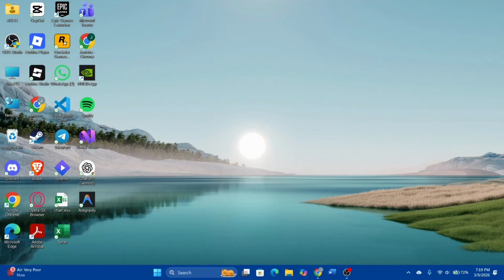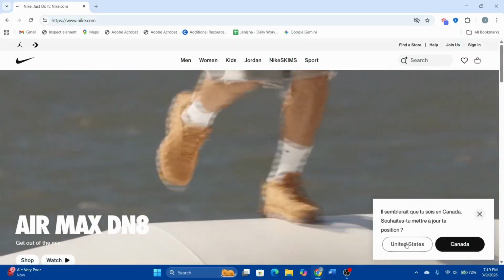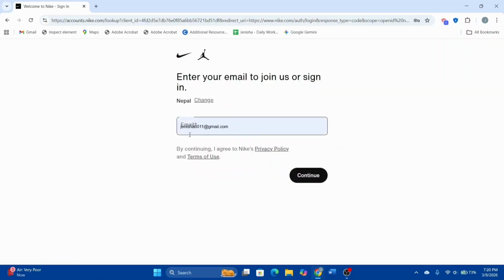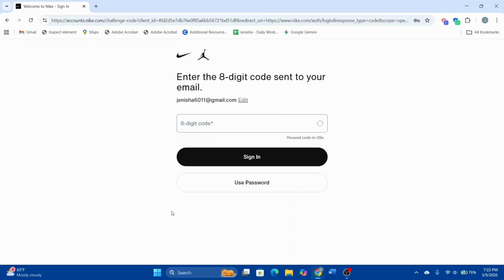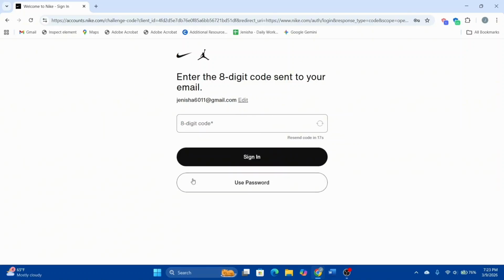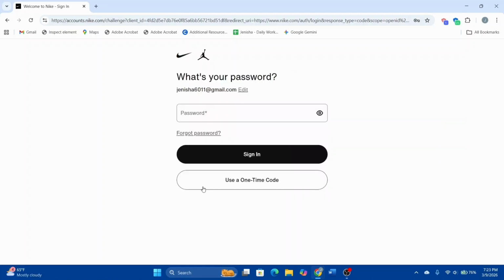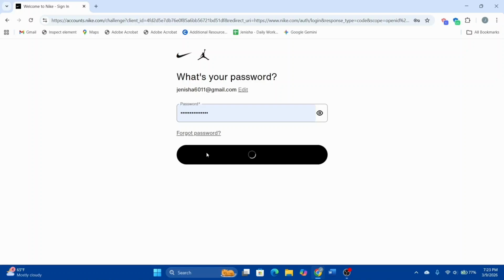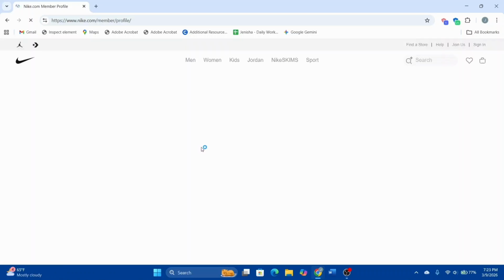HOW TO SIGN IN TO NIKE ON NIKE COM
If you’re wondering how to sign in to Nike on Nike com, this tutorial will walk you through the exact steps to access your Nike account quickly and easily. In this guide, you’ll learn how to sign in to Nike on Nike com using your email and password, how to log into your Nike account from a browser, and what to do if you can’t sign in. Whether you’re searching for how to log in to Nike.com, Nike account sign in help, or troubleshooting Nike login issues, this video explains everything step by step so you can access your account without any problems.

In this video, you’ll learn:

How to sign in to your Nike account on Nike.com
How to access the Nike login page from any browser
How to enter your Nike account email and password correctly
How to reset your password if you can’t sign in
How to fix common Nike sign-in problems
How to stay signed in to your Nike account